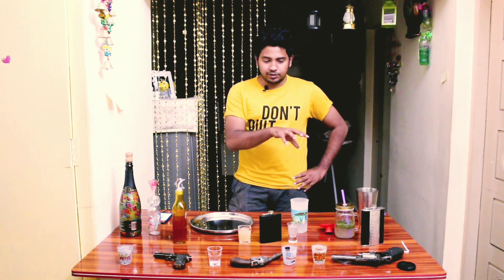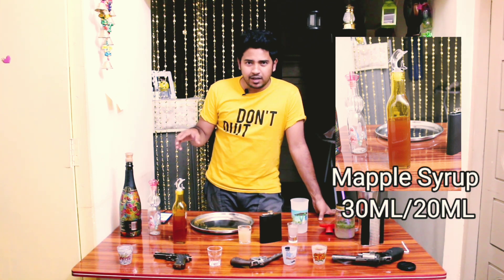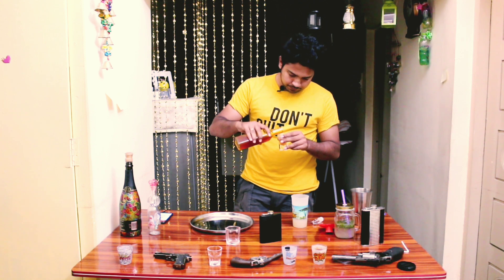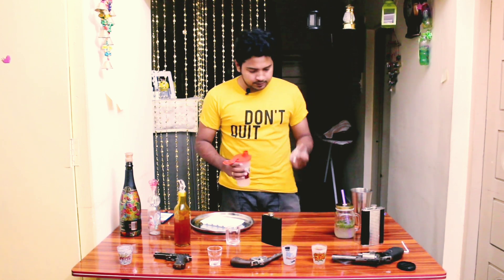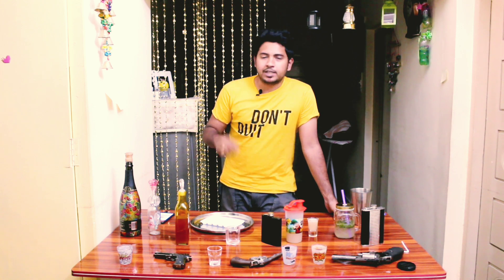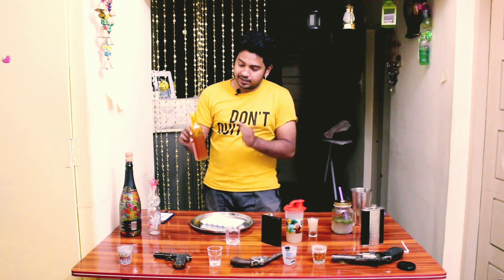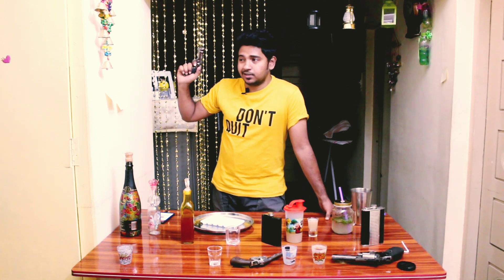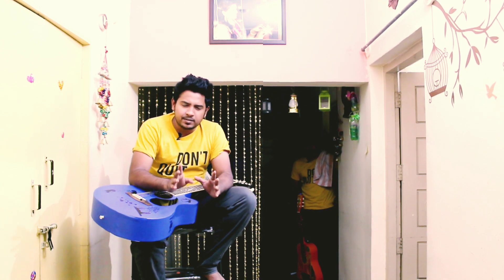Vodka Shots in telugu Part 2 |వోడ్కా షాట్స్ తెలుగు లో | Appletini vodka shots | vodka shots at home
Watch : Vodka Shots in telugu Part 2 |వోడ్కా షాట్స్ తెలుగు లో పార్ట్ 2 | Appletini vodka shots with DINA presented by DJ & MJ Creations